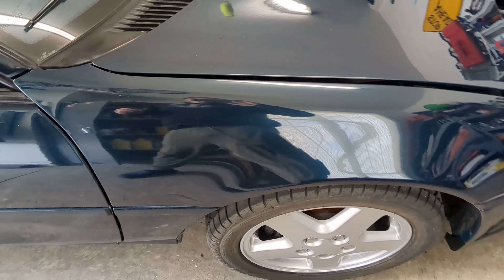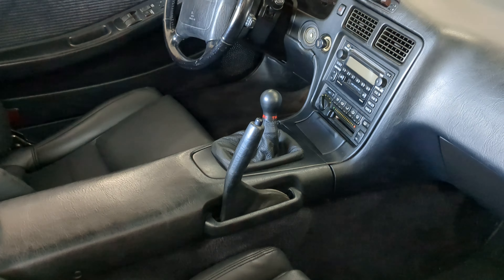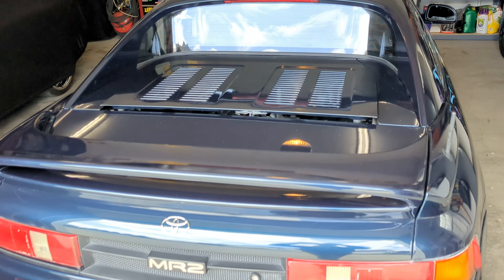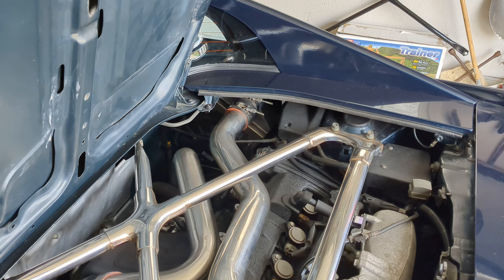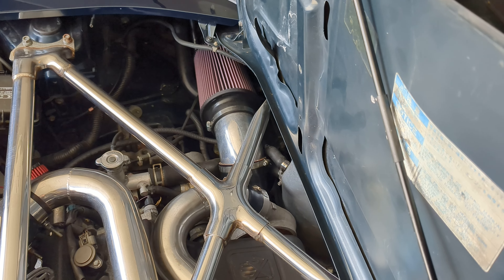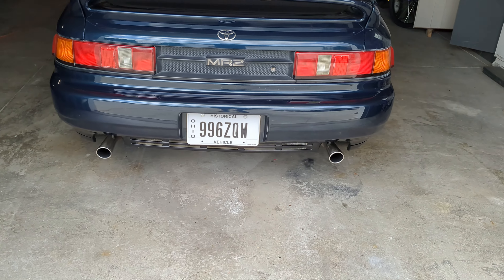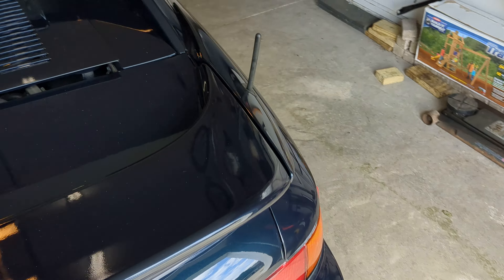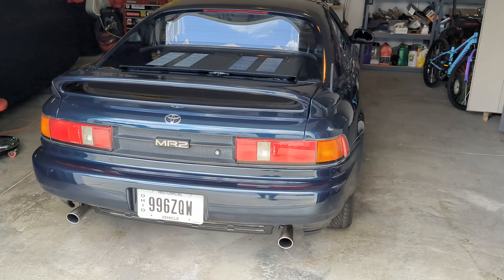91 MR2 gen 4 swap.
we rescued this mr2 from a field back in 2021. received a good makeover and a gen 4 3sgte.

this car is for sale in Sylvania Ohio.